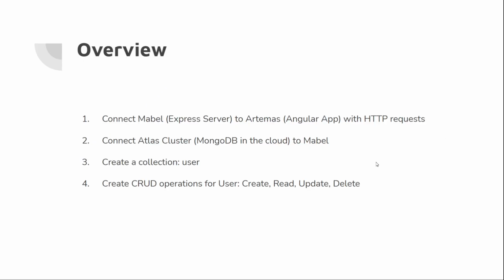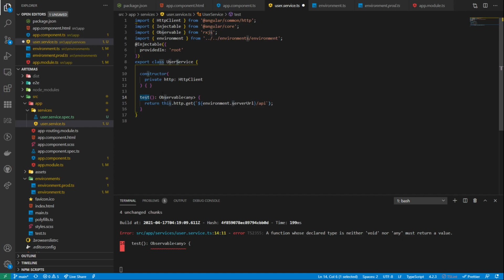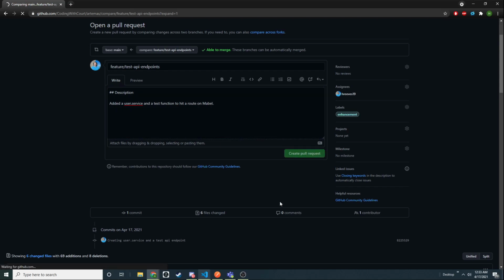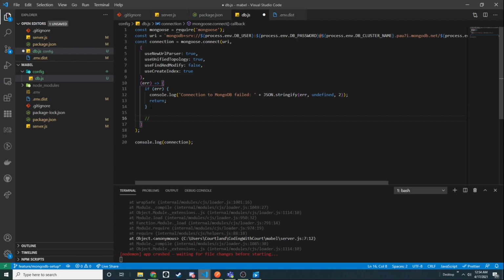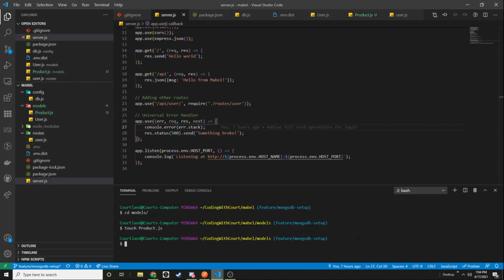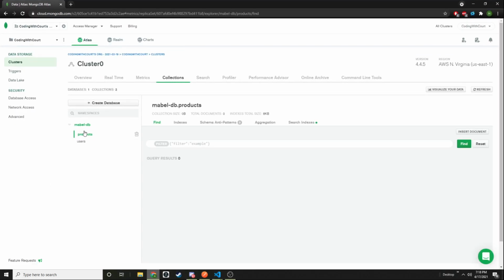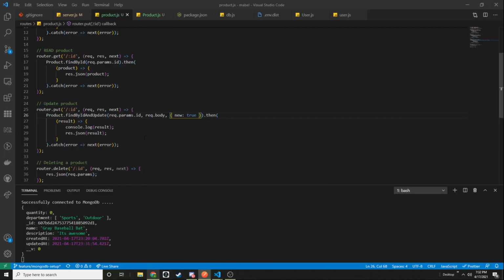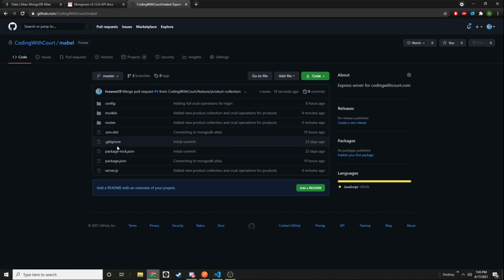MEAN Stack Tutorial - Connecting the Stack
Hello fellow developers!

Welcome to the 3rd episode of the MEAN Stack Tutorial where I walk you through the full process of building a MEAN application from scratch.

Today's episode is where we finally connect the backend with the frontend and our express server to our mongo database. Also, we go over creating our first mongo collection and we create API end points to create, read, update, and delete (also known as CRUD) documents.

Also, if you enjoyed this video or its helped you in anyway, please like it!

-- IMPORTANT --
Everyone, I've made my Github repositories for the Express.js server and Angular application public, so you all can see what the latest code looks like!

Timecodes
0:00 - Intro Episode 3
1:56 - Starting Development Environment
3:25 - Connecting Frontend w/ Backend
23:00 - Version Control & DevOps w/ Github
30:30 - Connecting Express Server w/ MongoDB
42:34 - More Version Control Stuff
44:01 - Creating a New Model w/ Mongoose
55:56 - Creating CRUD Routes for Products
1:28:56 - More Version Control & DevOps w/ Github
1:33:52 - Outro